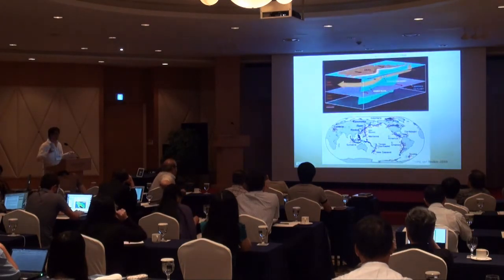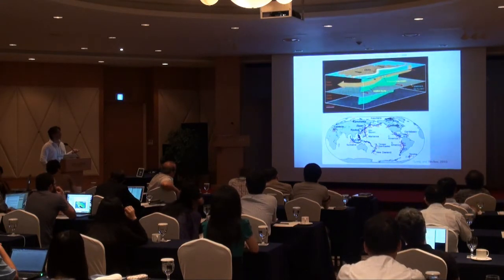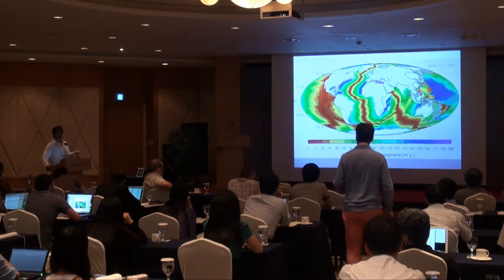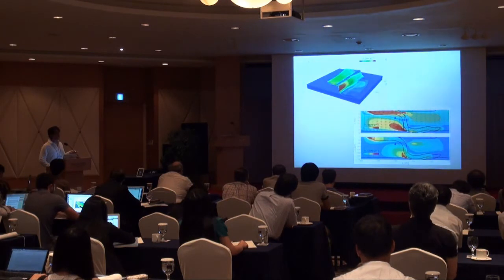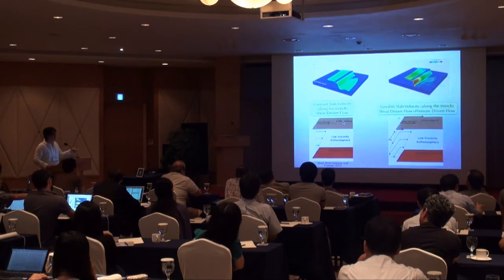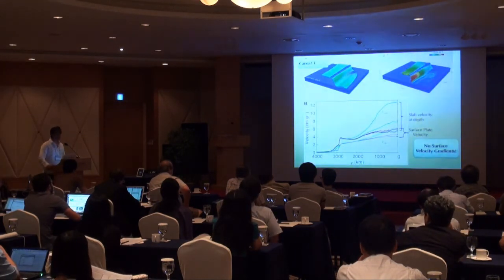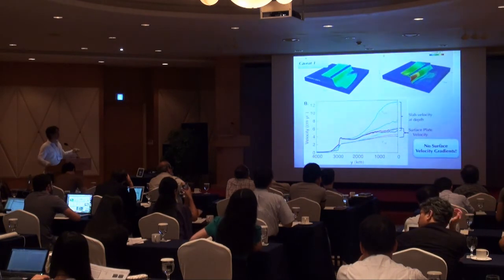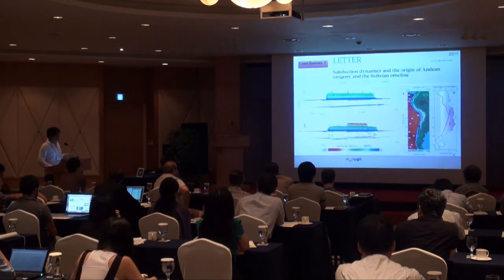Fabio Capitanio - Geophysics of Slab Dynamics Session2.3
Geophysics of Slab Dynamics: Jeju 2012

Session 2: Subduction Dynamics and Mantle Convection

Fabio Antonio Capitanio
Complex mantle flow around heterogeneous subducting oceanic plates